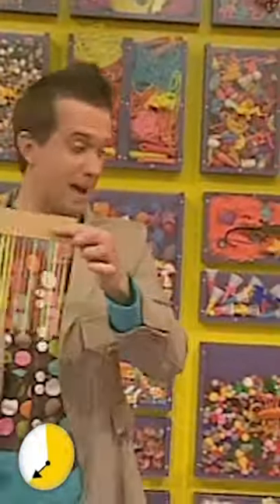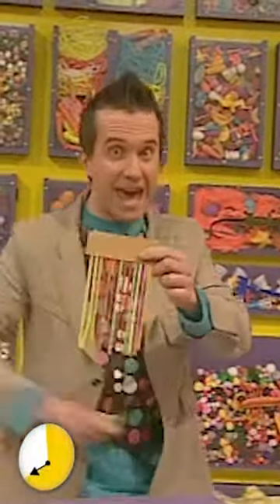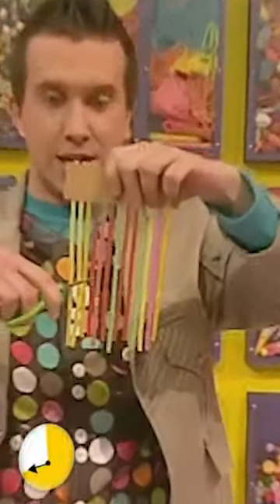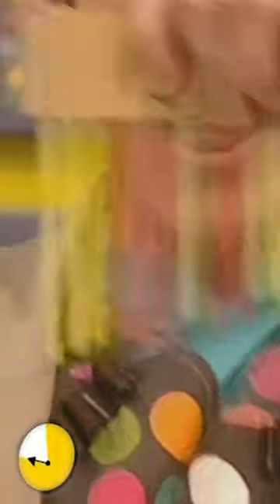How to make your own pan flute out of straws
It's an easy trash to treasure craft idea for kids that will also makes a fun homemade musical instrument!

Mini Makers! Mister Maker releases a brand new video every few days, where he shows you how to make all sorts of things on your own, or with your parent/guardian.